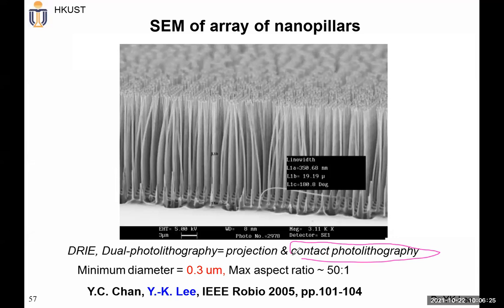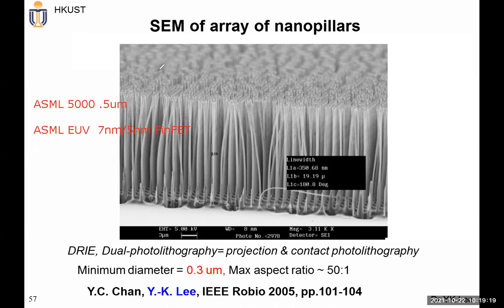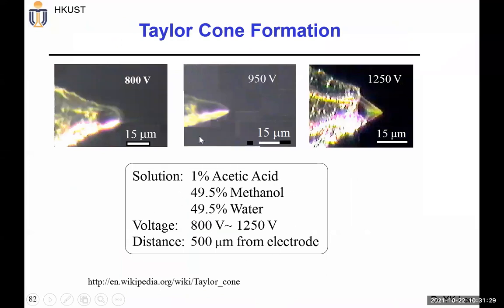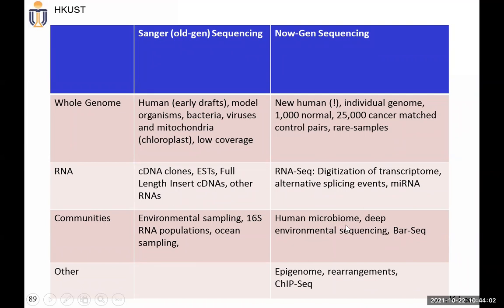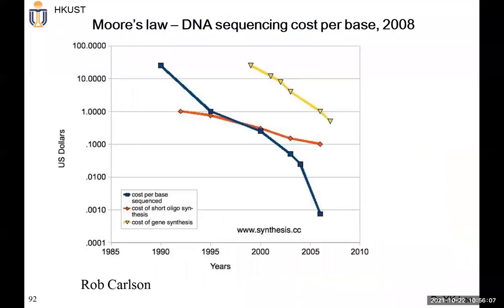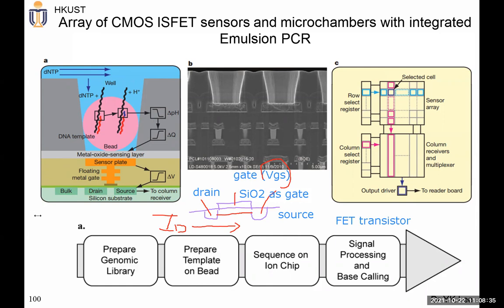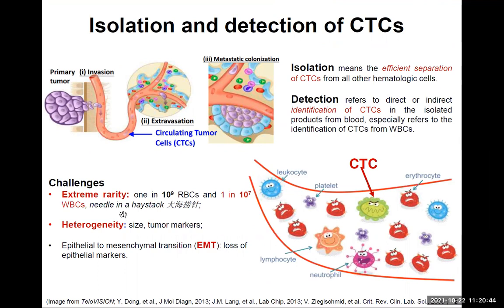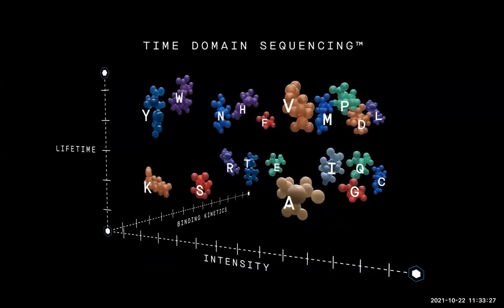KMIT guest lecture: Introduction to Microfluidics (III) on 22 Oct 2021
KMIT guest lecture: Introduction to Microfluidics (III)
by Prof Yi-Kuen Lee at HKUST for KMIT, 22 Oct 2021